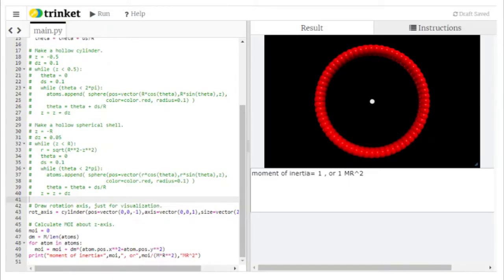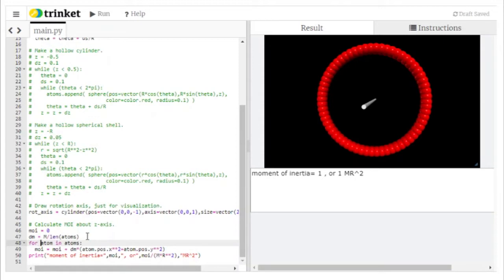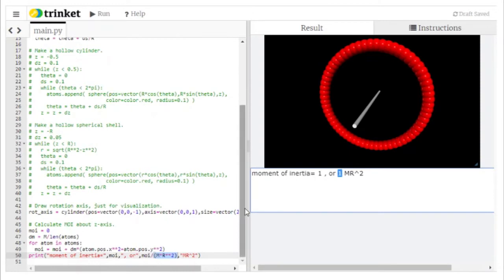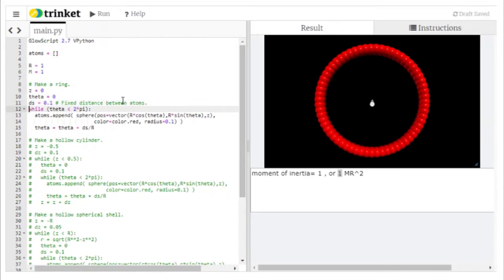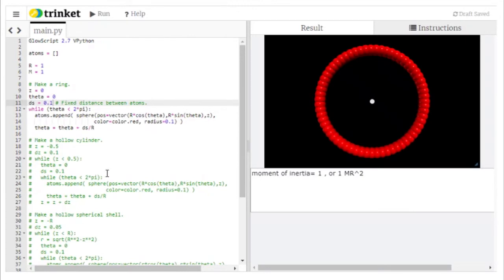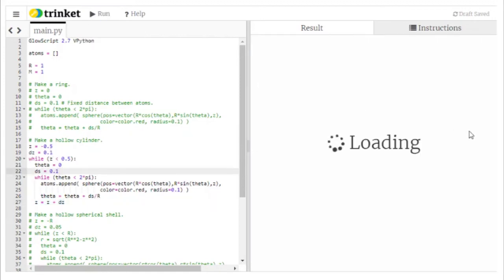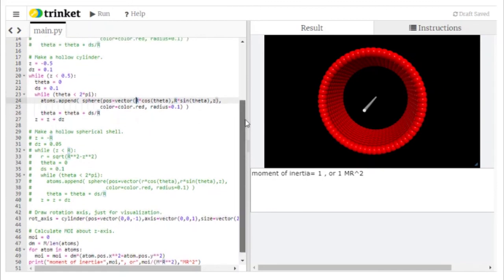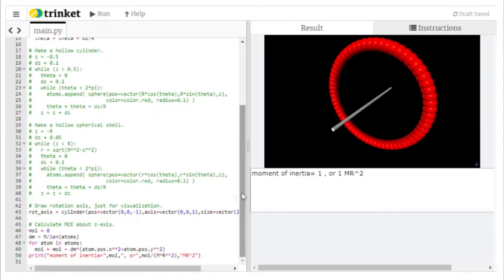Computational Problems for Intro Physics Moment of Inertia (Matter & Interactions Supplement)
We can use loops and lists in VPython to calculate the moment of inertia of a multi-particle object.

This series provides supplemental computational problems for introductory physics courses, specifically intended for courses using Chabay & Sherwood's Matter and Interactions

Fan Xinyu

Travel by Andrew Richardson from the Noun Project

Zelda: Breath of the Wild OC ReMix by Fusion42: "Take Flight" [Flight Range] (#3787),